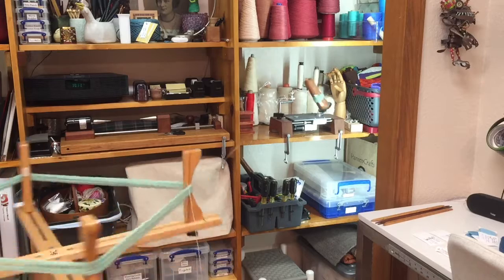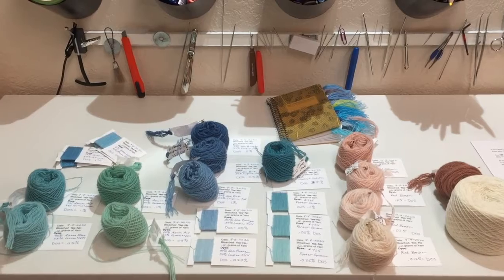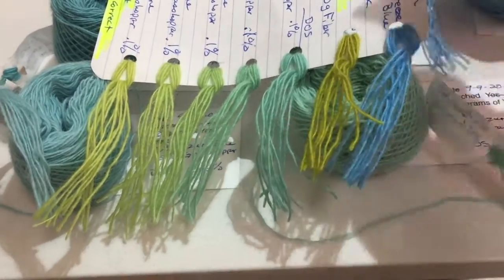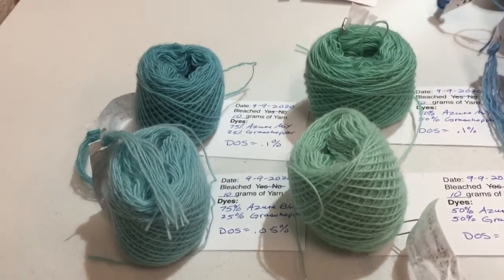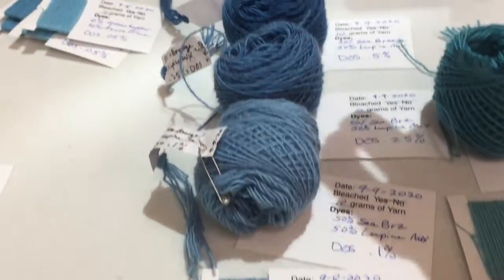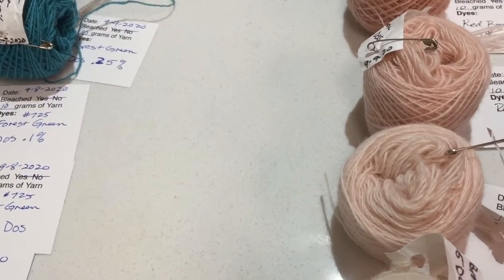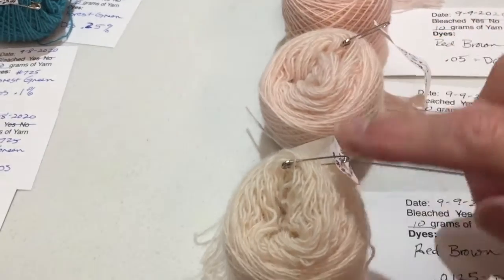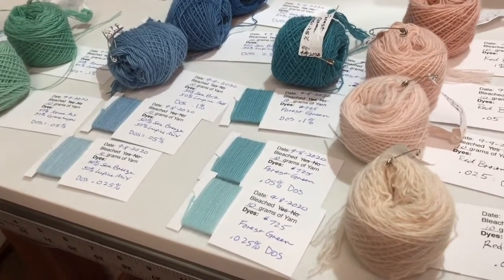Winding Up #10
Record keeping methods after dyeing yarns